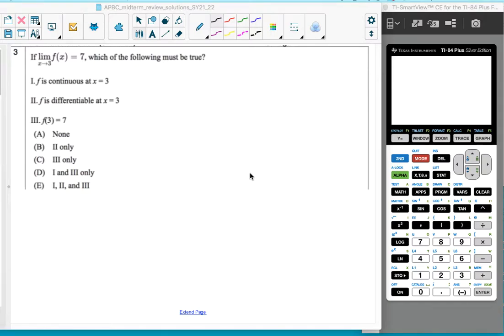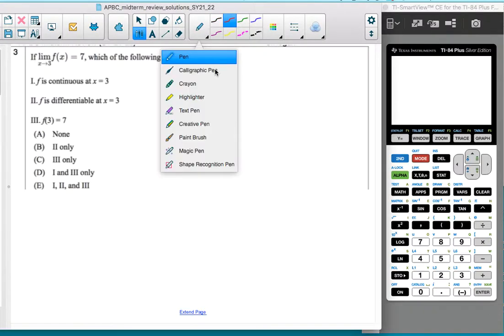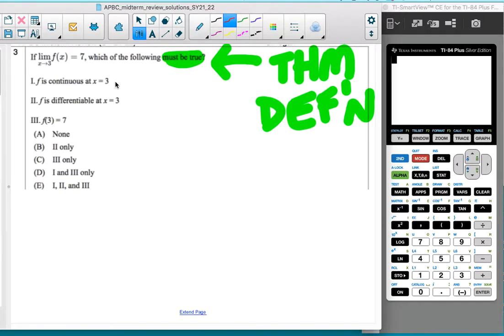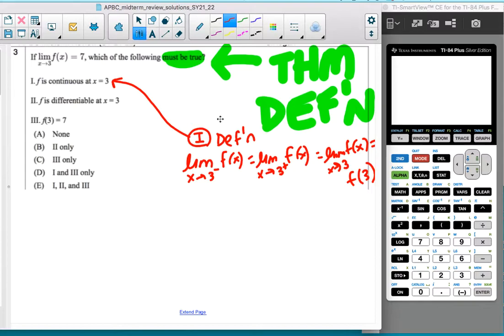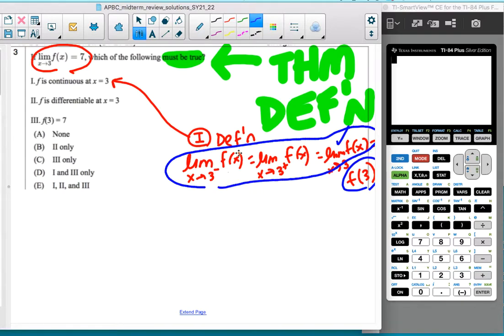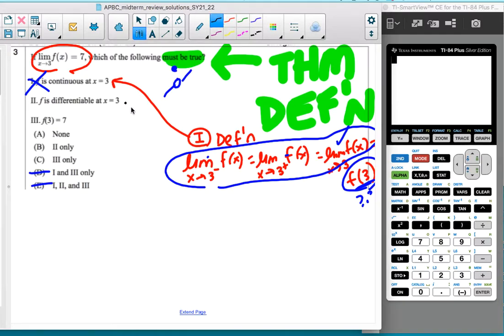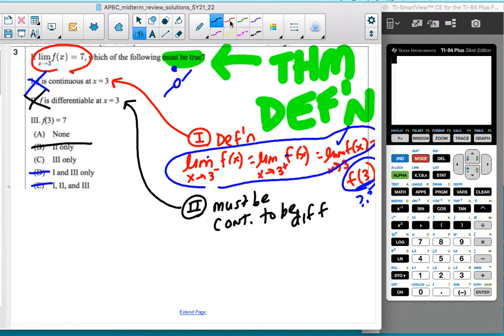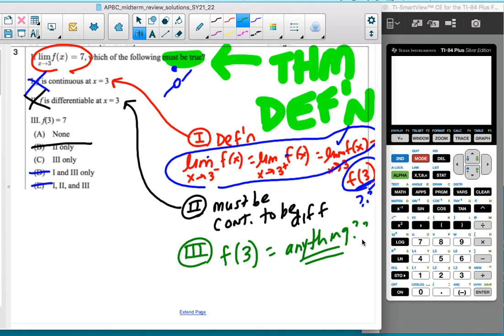APBC Midterm Review MC3